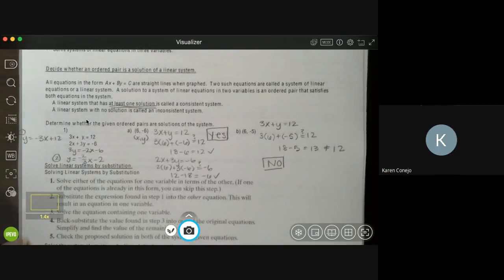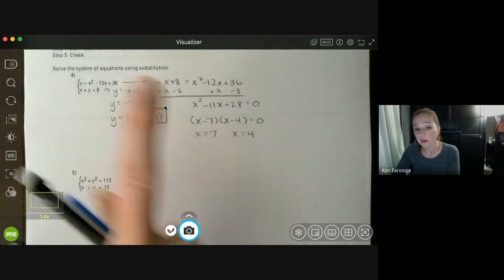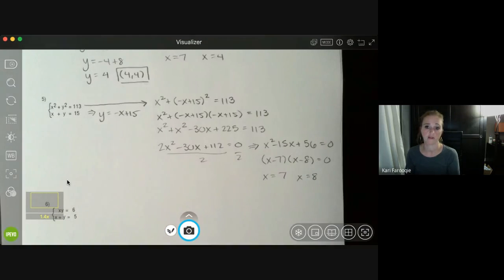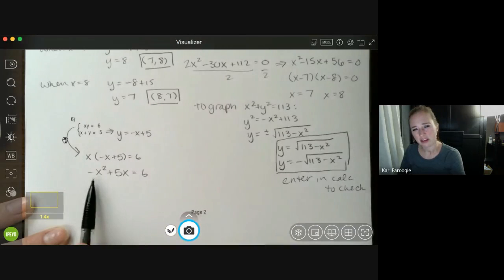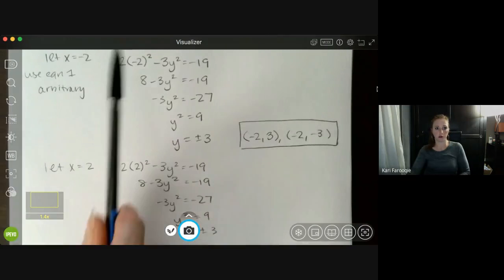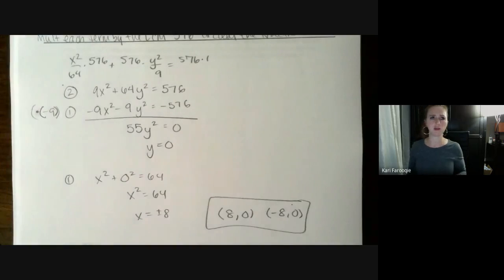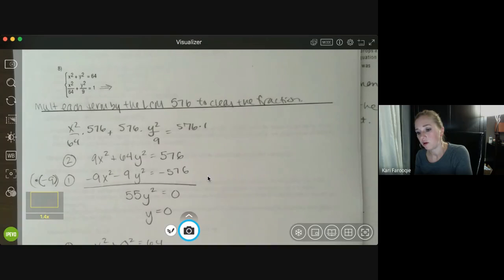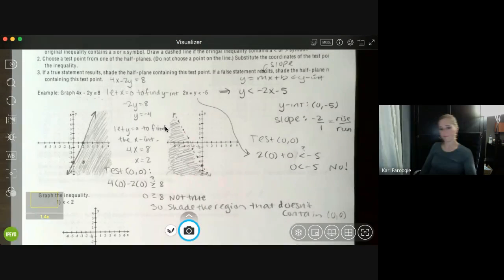MTH 112 202 11/4/2020 (5.4/5.5)